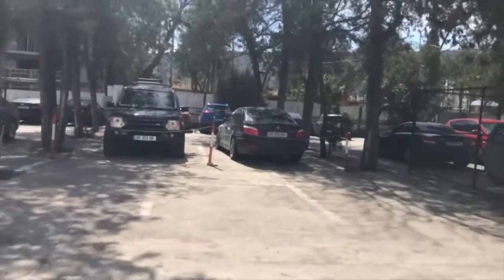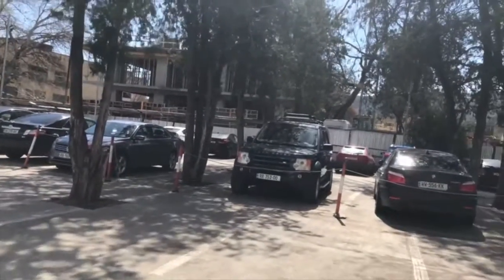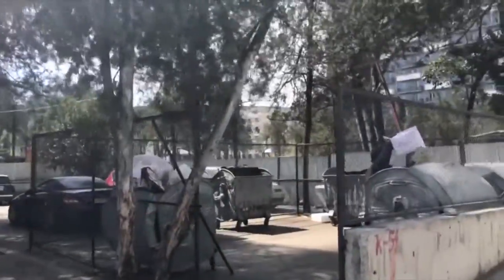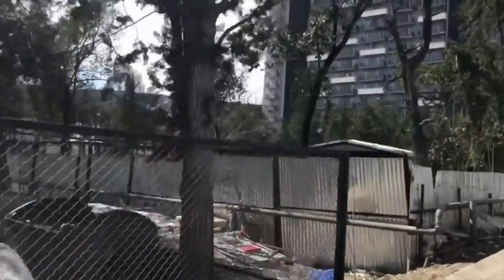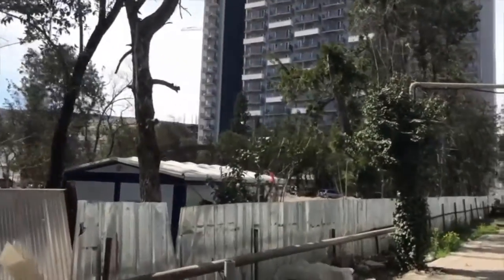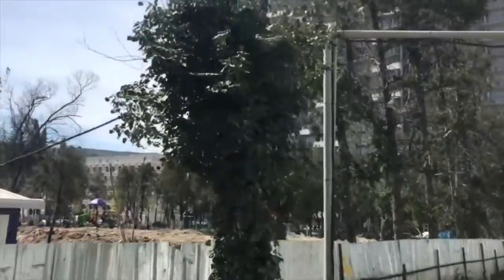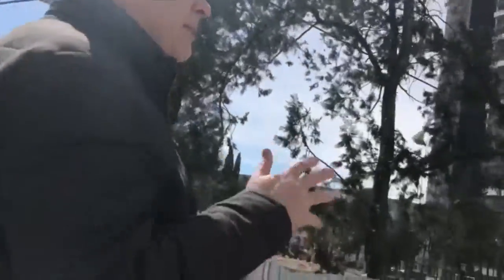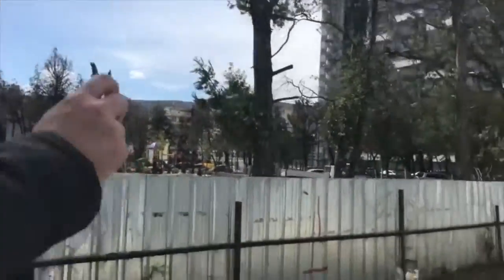Tbilisi property 1-1